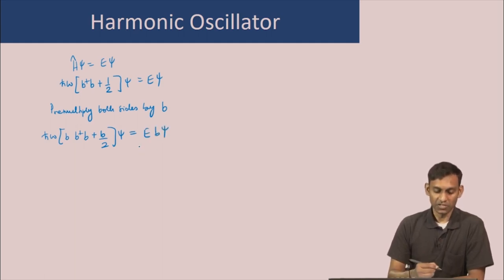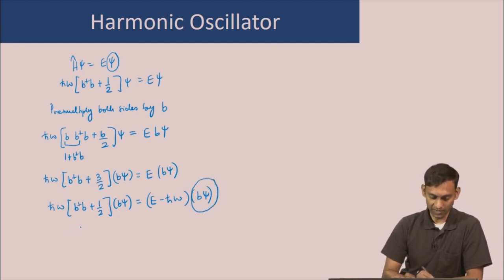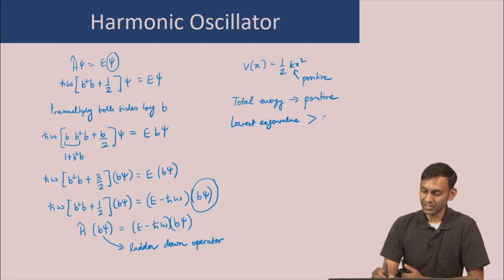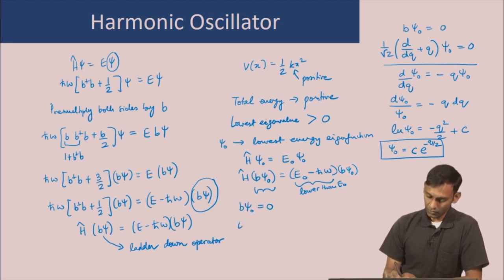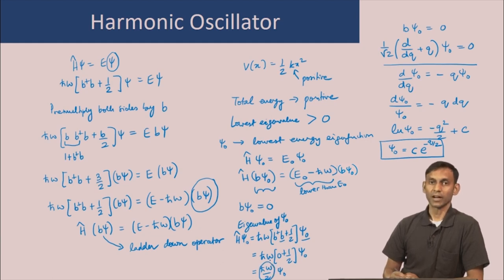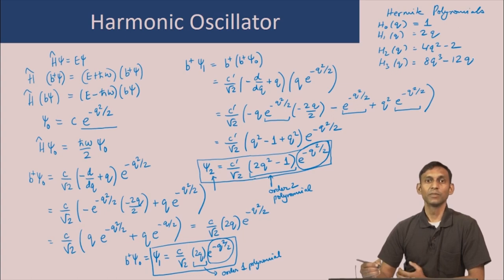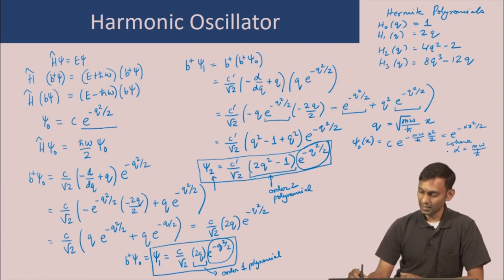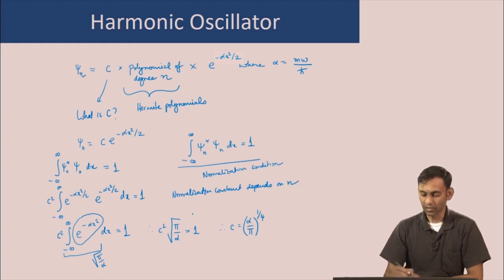Harmonic Oscillator Eigenvalues and Eigenfunctions - II